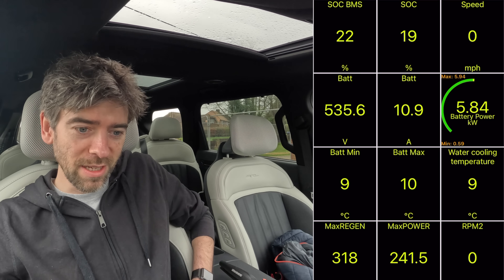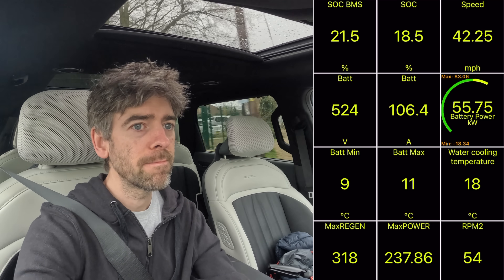Kia EV9 rapid charge speed: up to 80% on a spring day with battery preconditioning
EV9 could be the perfect road trip machine for a big family, but how fast can it rapid charge? I try it on a spring day (about 12°C), battle with some charging issues, and try battery preconditioning to see if that helps enable fast charging speeds.

I also get geeky with an OBD dongle and Car Scanner to see what's going on in the background.

🐙 Octopus Energy: £50 off (or quote "free-sage-191" to them)

Chapters:

00:00 - Intro
01:17 - OBD dongle
02:40 - Route planning with battery preconditioning
06:27 - IONITY Folkestone Services
08:21 - Third time lucky
12:20 - Octopus Electroverse
14:45 - 80%
16:48 - Back home